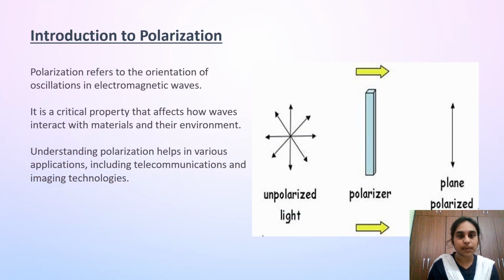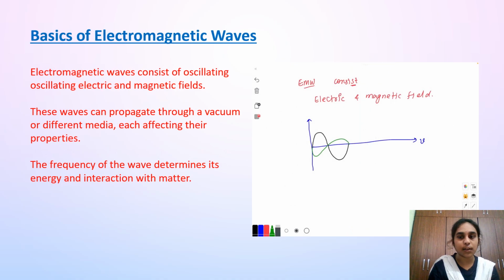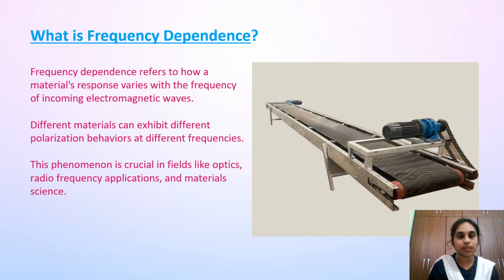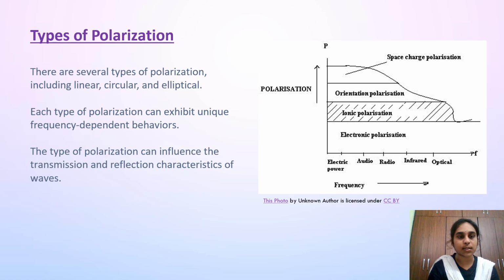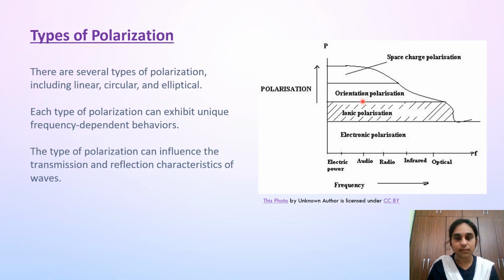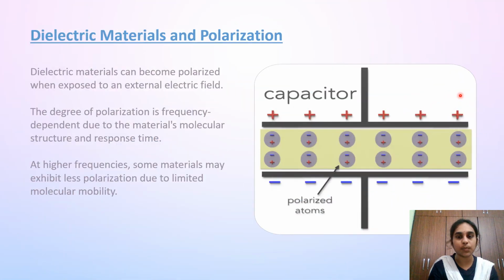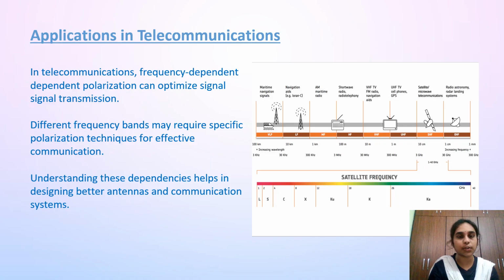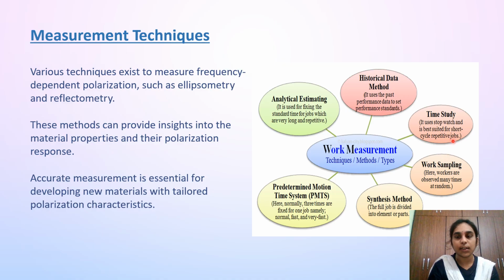Frequency Dependence Of Polarization